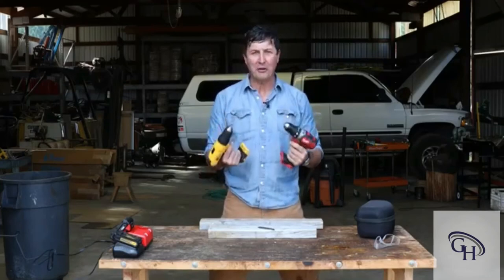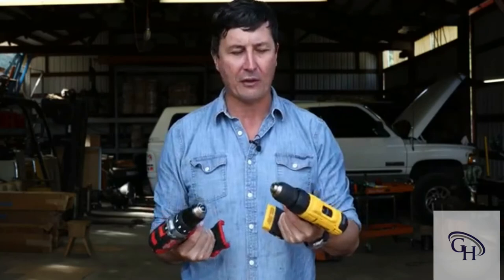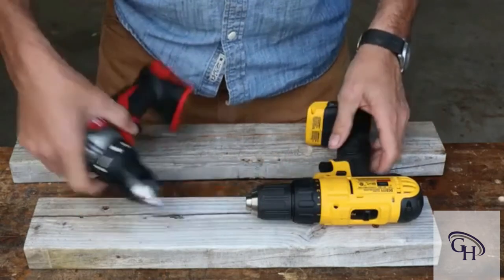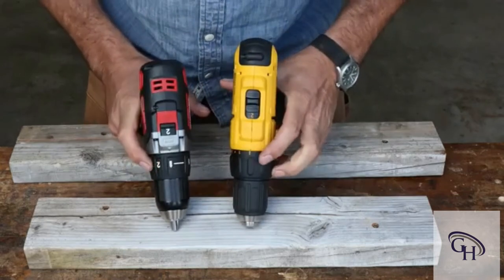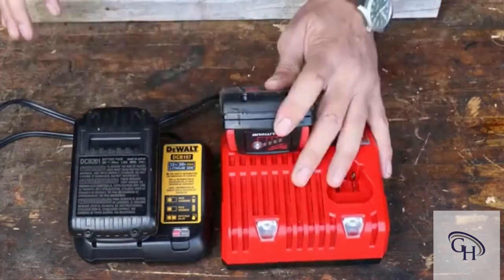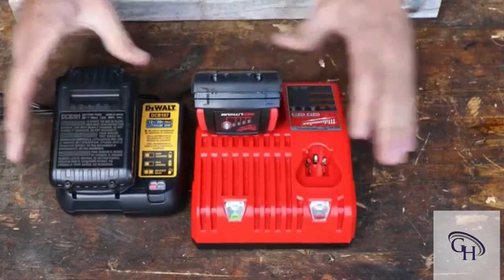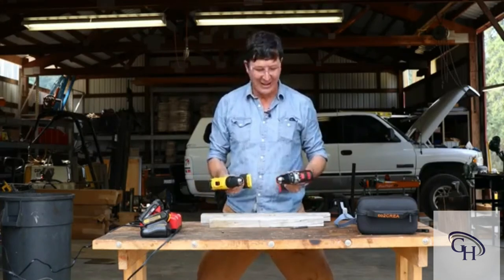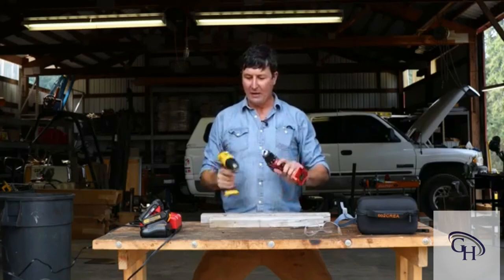Testing Amazon's toughest drills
Testing The Toughest Cordless Drill On AMAZON

All tools featured in this video were purchased by me on Amazon. This video is not a paid product endorsement.
● INFO VIDEO ●

Licenza Attribuzione di Creative Commons (riutilizzo consentito)